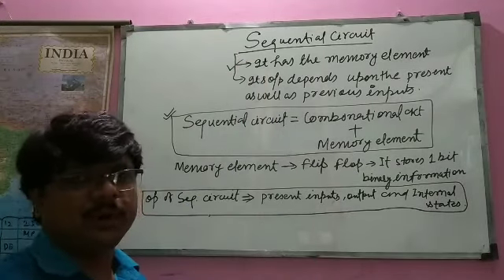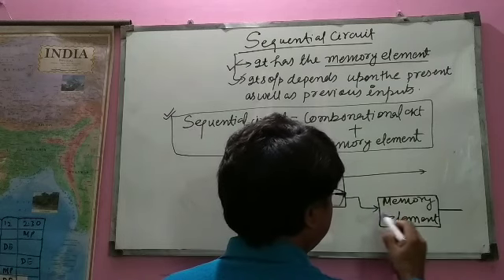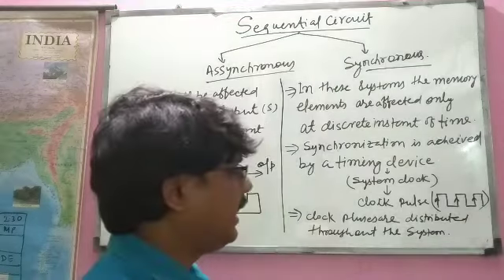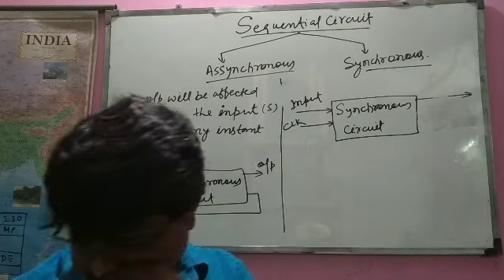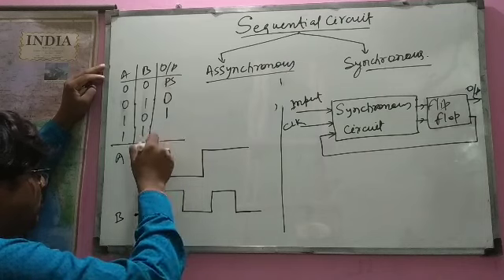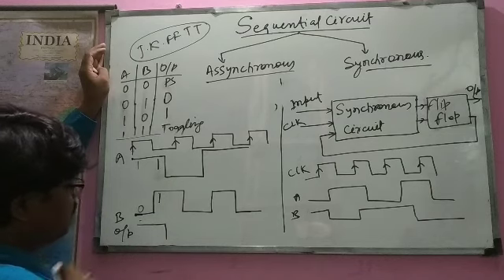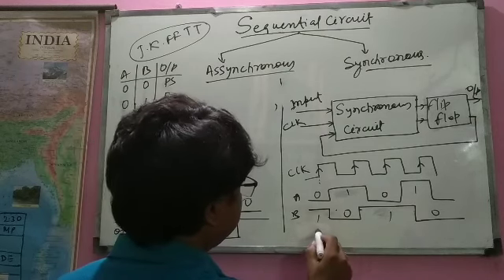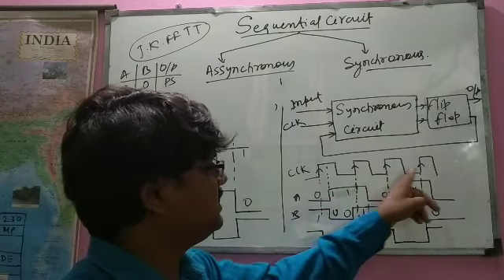Sequential circuit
This video is one lecture of the "lecture series on Digital electronics" as per the AKTU syllabus  of electrical engineering B. Tech course. This video includes definition of Sequential circuit and differentiates between asynchronous Sequential circuit and synchronous Sequential circuit.